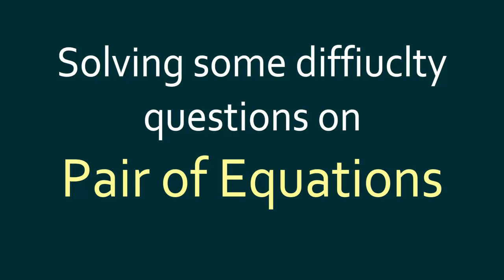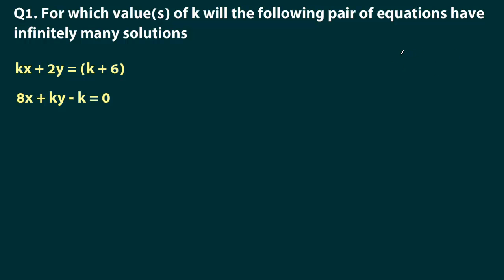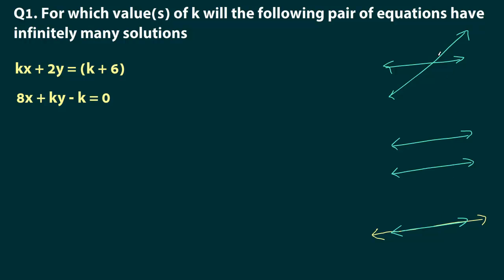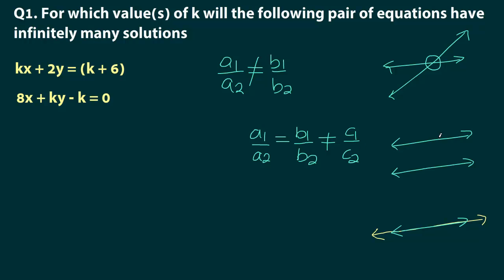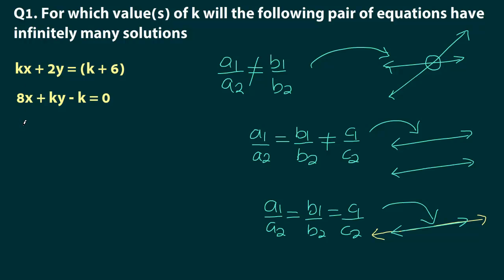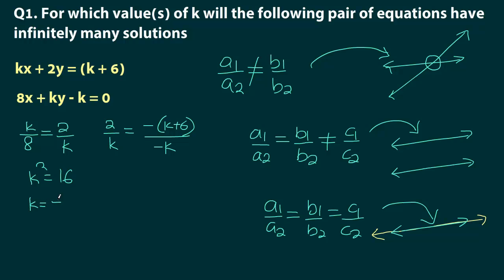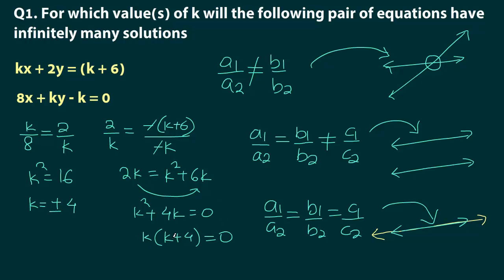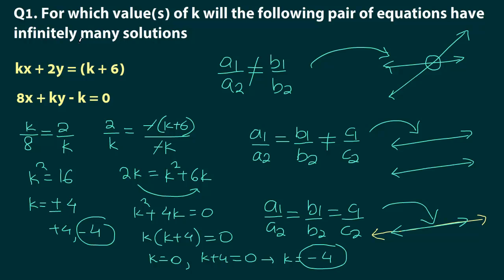Class-10 Exams: Solving harder question on Pair of EQUATIONS 1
We learn how to solve (a bit harder) questions involving a pair of equations where in we have to apply the ratios of coefficients of "x" and "y" and the constants. We know that when a pair of lines are given, we can have only THREE situations.
Situation A: 2 lines intersect at one point
Situation B: 2 lines are PARALLEL and so they DO NOT intersect
Situation C: 2 lines are IDENTICAL (ie one line lies on top of the other line)

Situation A: We will have 1 solution.
Situation B: We will have NO solution.
Situation C: We will have INFINITELY MANY solutions.